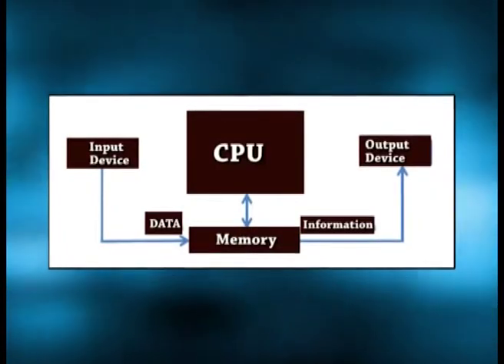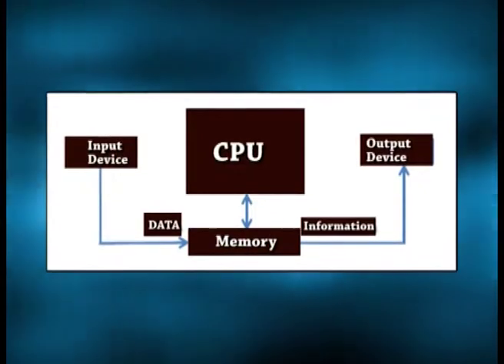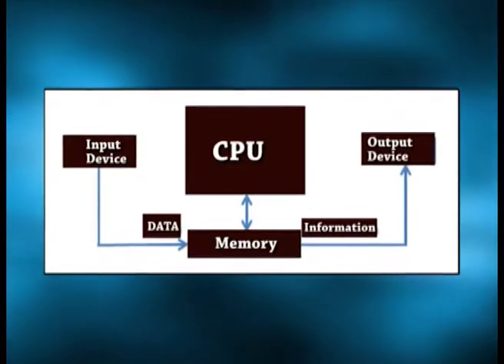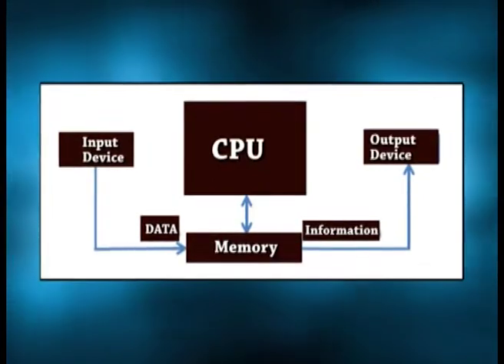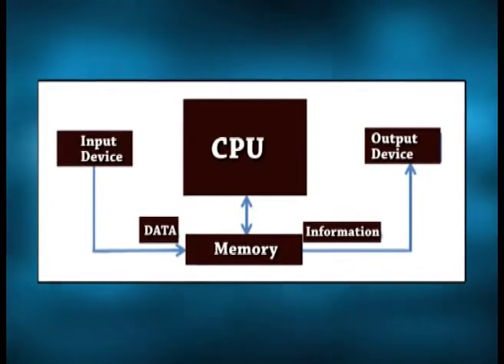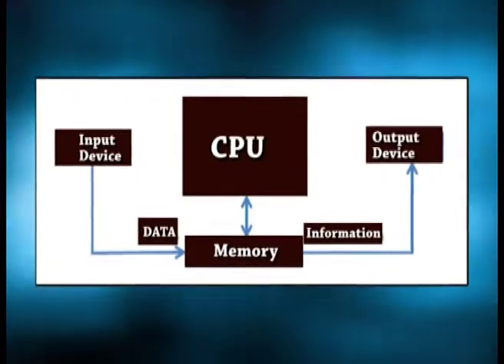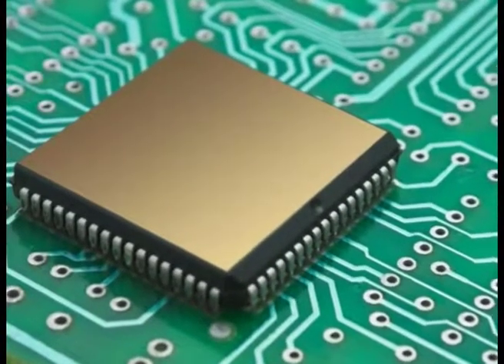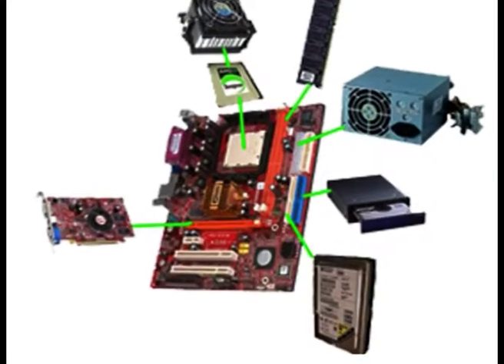ROLE OF COMPUTERS IN GEOLOGICAL STUDIES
Subject  : GEOLOGY
Course name: INTRODUCTION TO GEOLOGY
Name of Presenter: Devesh Rashinkar